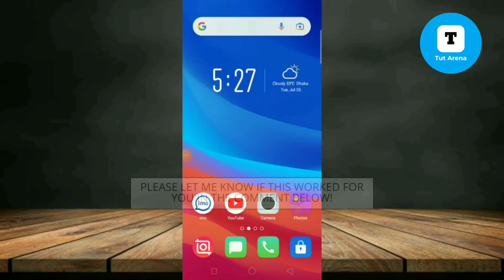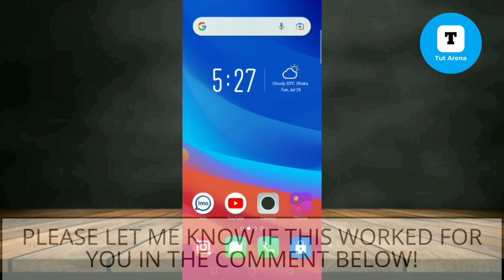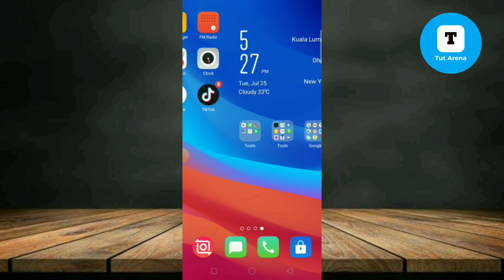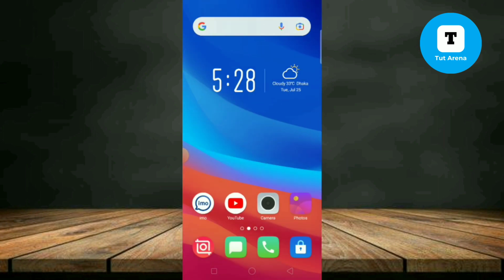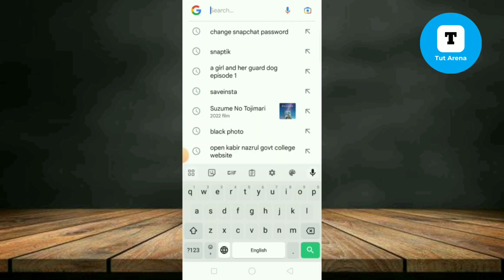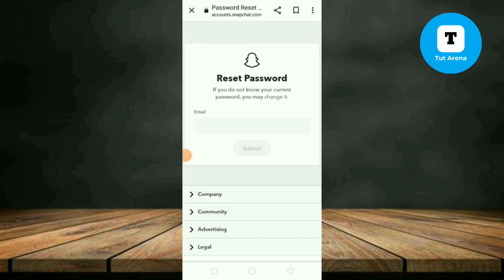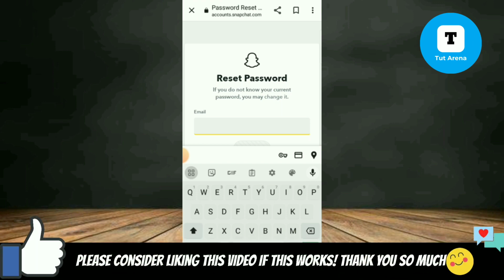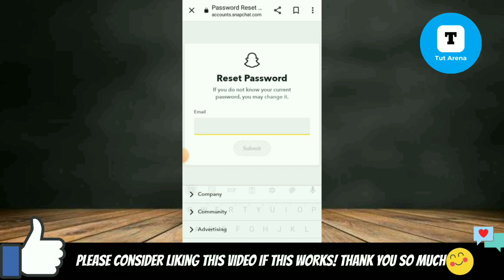How to Reset Snapchat Accounts Password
In this video, we'll walk you through the process of resetting your Snapchat account password, ensuring that you can regain access to your account and enhance your account security.

In this tutorial, we cover:

Password Reset: Step-by-step instructions on how to reset your Snapchat account password if you've forgotten it or need to change it for security reasons.
Account Security: Learn about the importance of keeping your Snapchat account secure and how password resets play a vital role in this.
Guidance for Forgot Password: Discover tips and guidance for regaining access to your Snapchat account if you've forgotten your password.
By the end of this video, you'll have the knowledge and tools to reset your Snapchat account password, enhancing your account's security and accessibility.